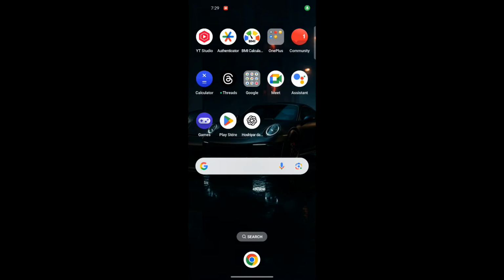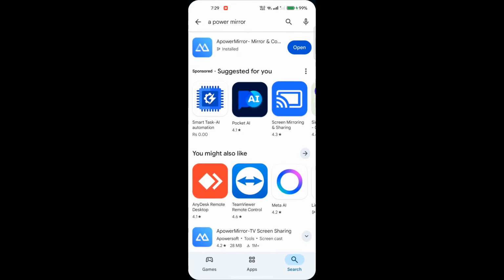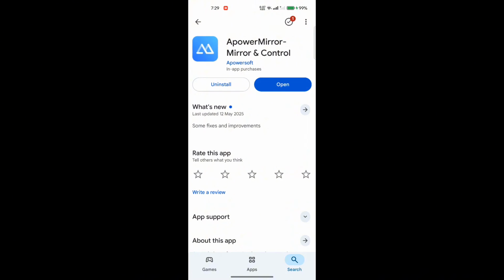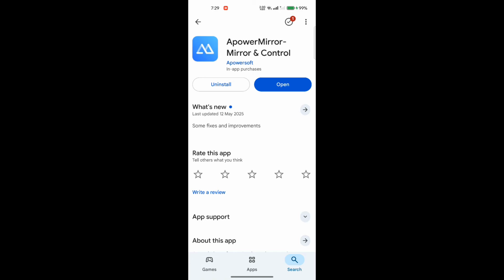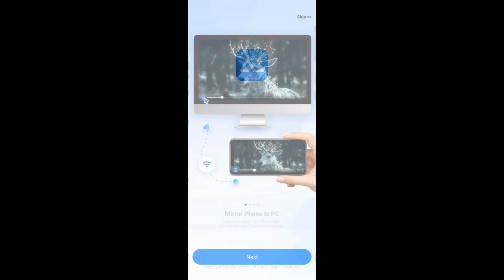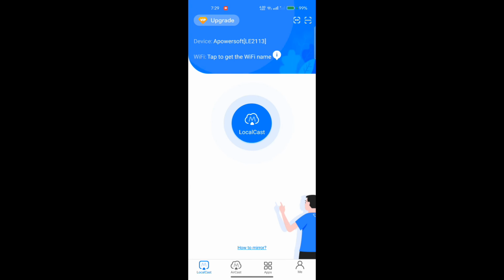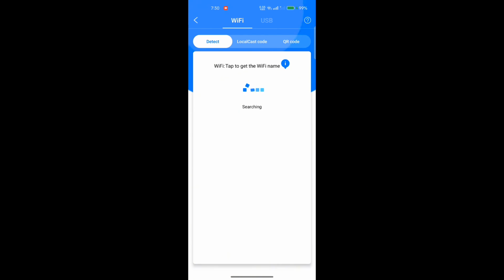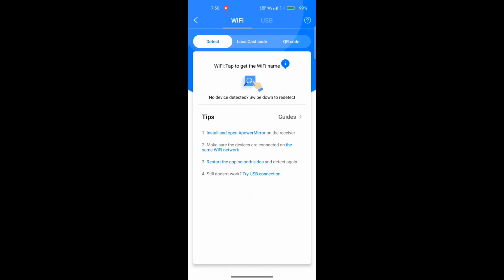How to Share Phone Screen on Android | Easy Tutorial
How to Share Phone Screen on Android
Want to share your Android phone screen with someone else? In this tutorial, we’ll show you the easiest ways to mirror or share your Android screen—whether it’s for a presentation, online class, gaming, or remote help.

We’ll cover built-in options like Screen Cast, Nearby Share, and Google Meet, as well as popular third-party apps like Zoom, Microsoft Teams, and TeamViewer. You’ll also learn how to connect your screen to a TV, PC, or another Android device.

No root access needed. No complicated steps.

📱 This method works with most Android phones like Samsung, Xiaomi, Realme, Oppo, Vivo, OnePlus, Pixel, and more.

By the end of this video, you’ll be able to screen share quickly and securely.